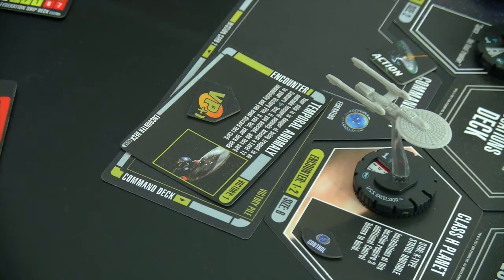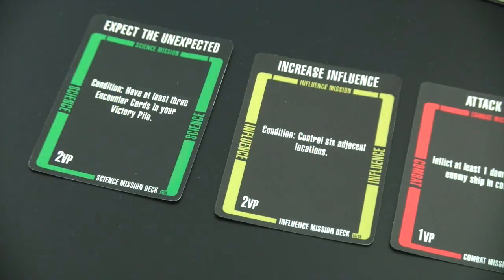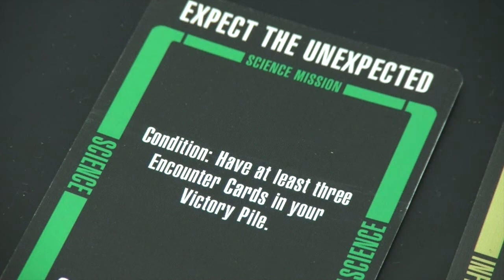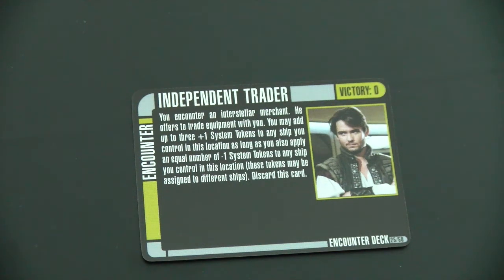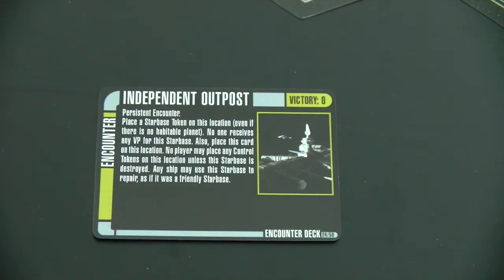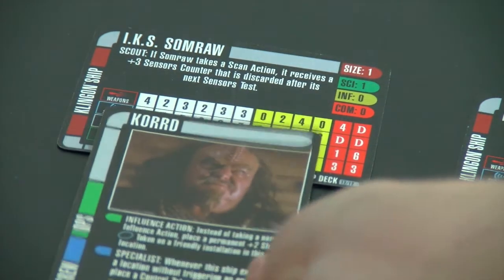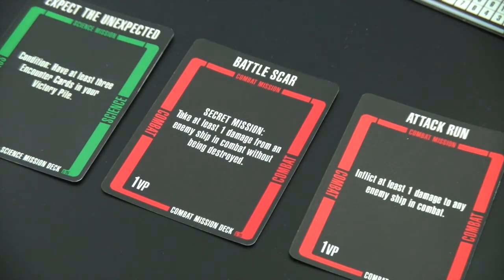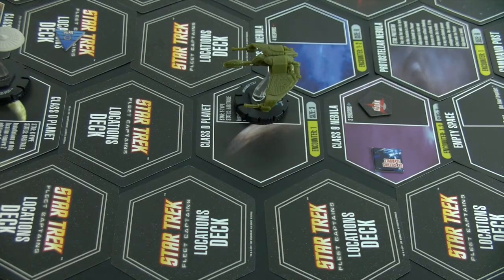jPlay learns Star Trek Fleet Captains - EP2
Let's continue our playthrough / learning session of Star Trek: Fleet Captains. Please send in your suggestions for the next actions of the Federation as I decided to play the Klingon side secretly.